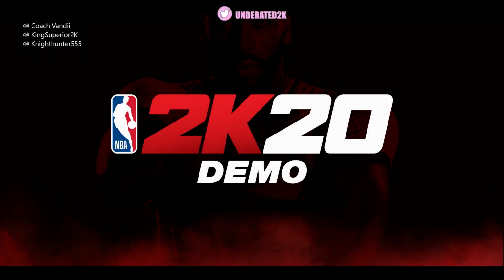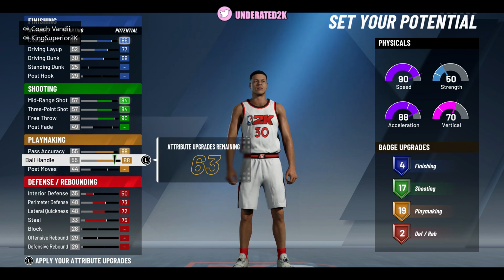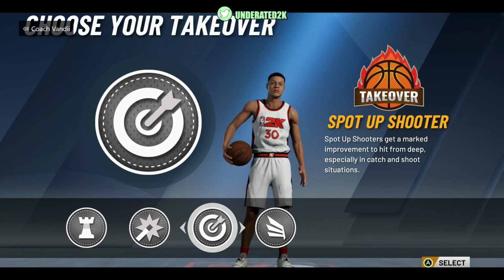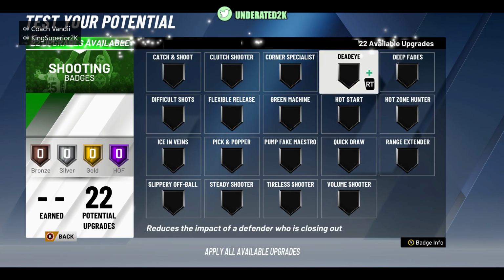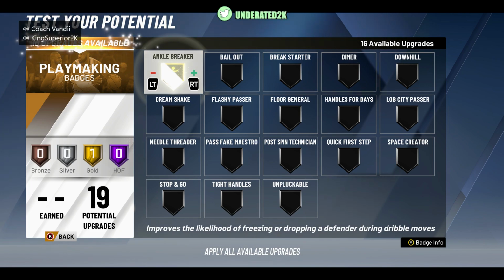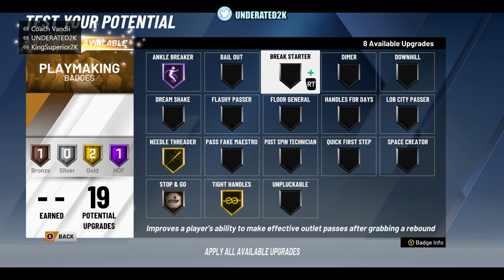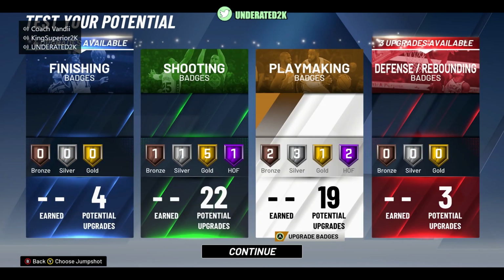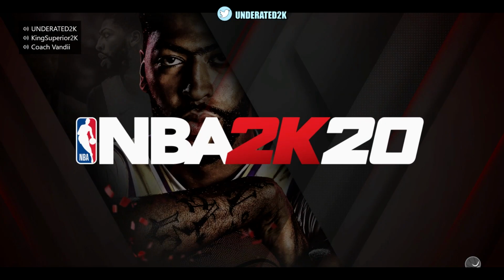NBA 2K20 - Best Steph Curry Player Creation Build! INSANE MYPLAYER BUILD IN 2K20! Best Archetypes!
Xbox One Gamertag: UNDERATED2K

Contact them on Twitter if you are not familiar with the process.

PSN Gamertag: lUNDERATED2K

What's good y'all it's ya boi UNDERATED2K, and I'm back with another video. I am here to entertain you guys and give nothing but legit content, no bs. My channel will be lit and you guys will be lit with me, Join the movement. Help me now and I'll help y'all later.